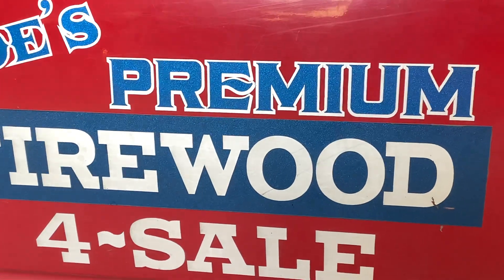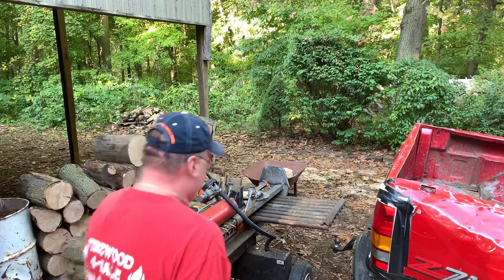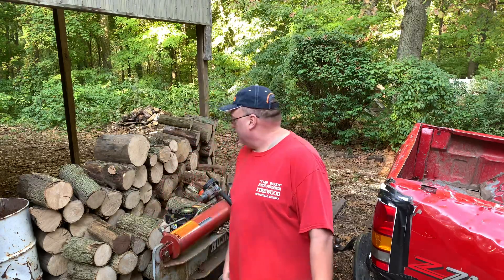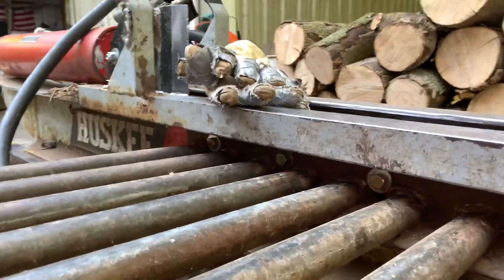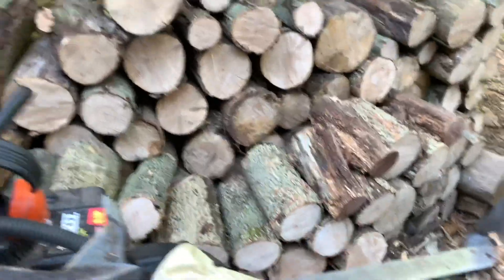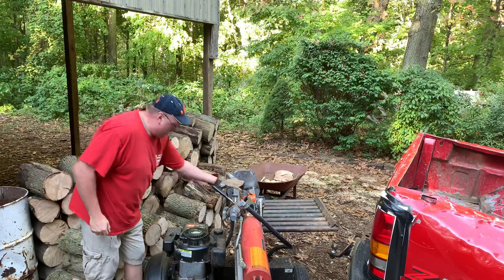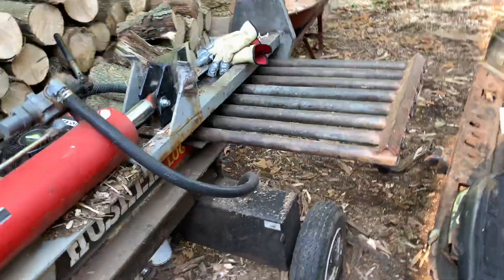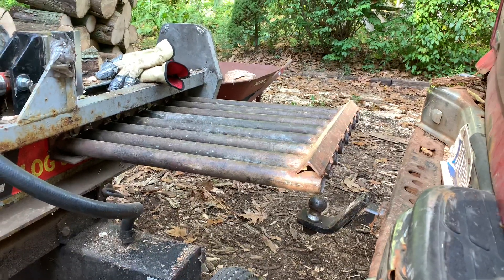My custom firewood “table” added to my 35 ton Huskee log splitter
My custom firewood “table” added to my 35 ton Huskee log splitter.  Had a request to make a detailed video of my custom firewood ''table" that is attached to my Huskee log splitter so here it is.  I also split some firewood using it as some bonus footage.